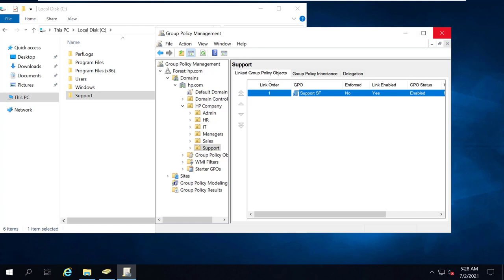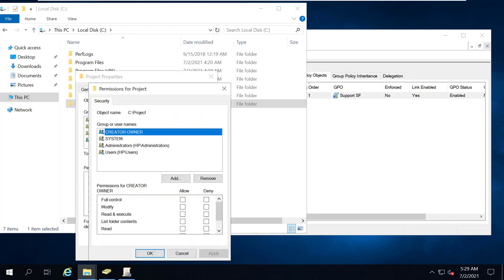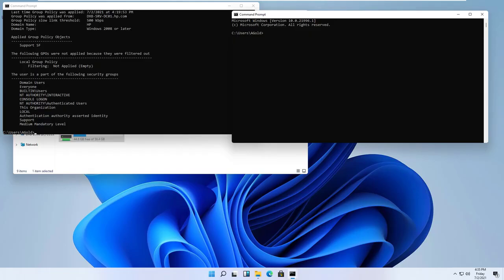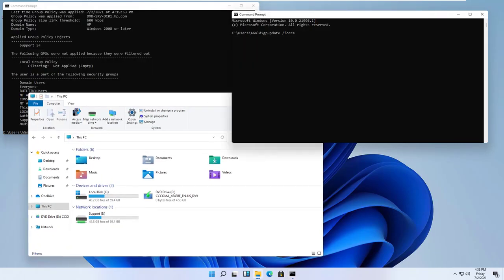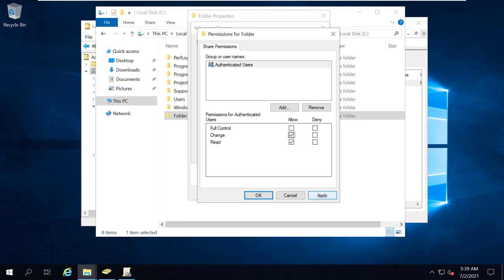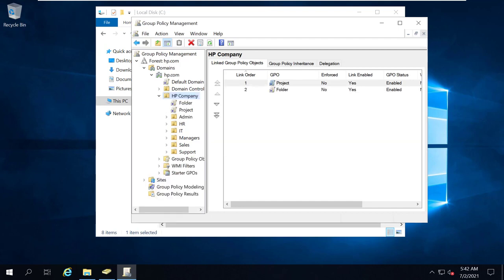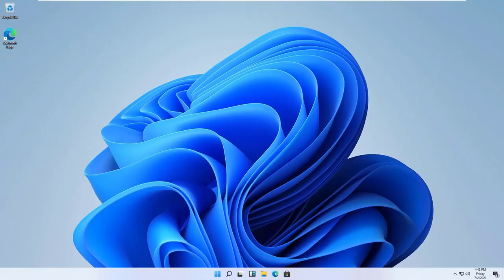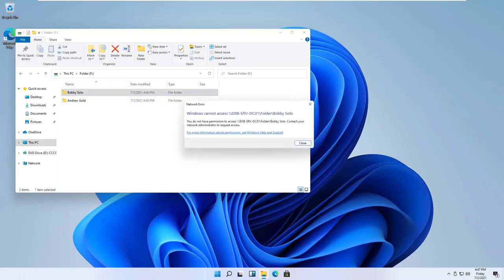ChefMarkVlog fypシ゚viral (1)